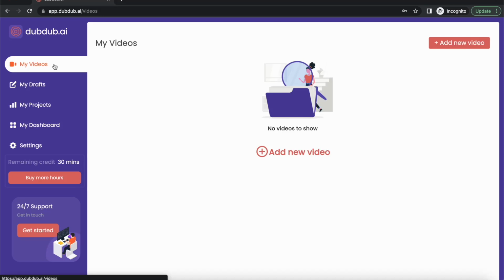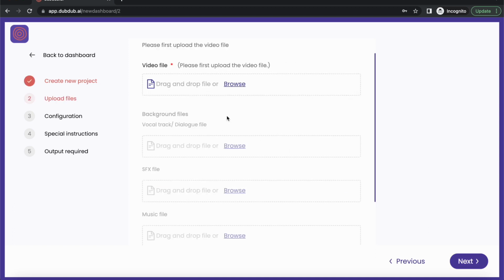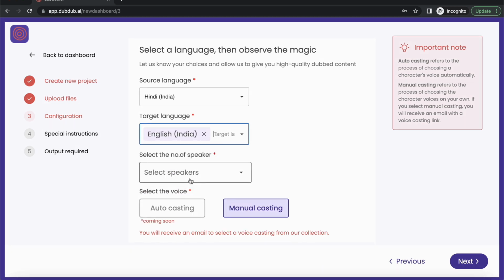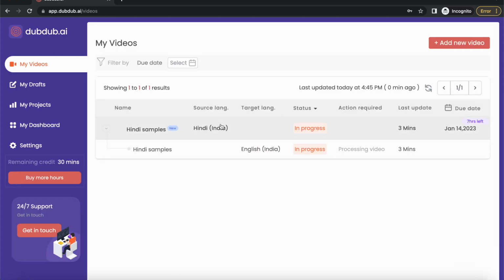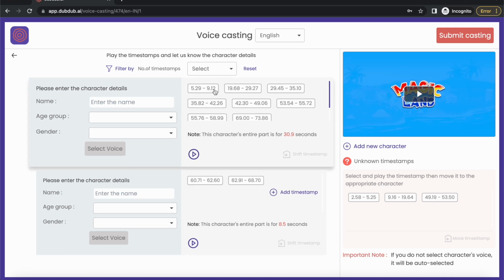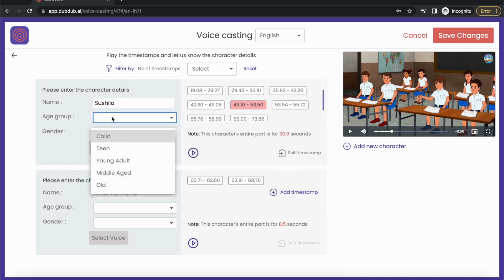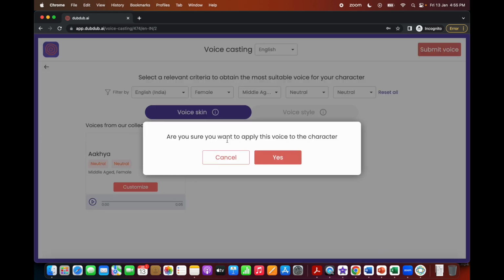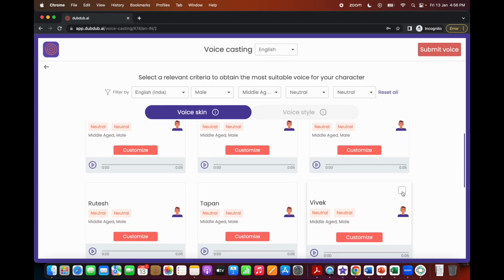Dubdub.ai product tutorial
Dubdub product beta launch product tutorial